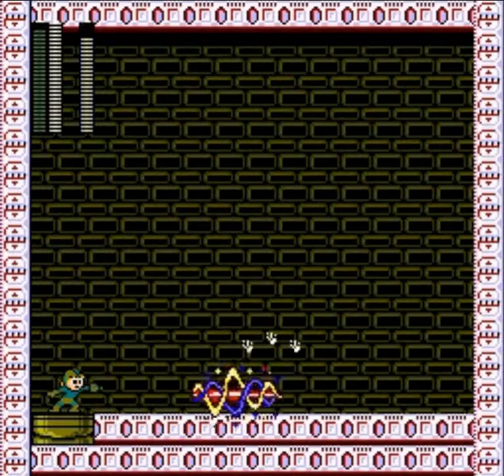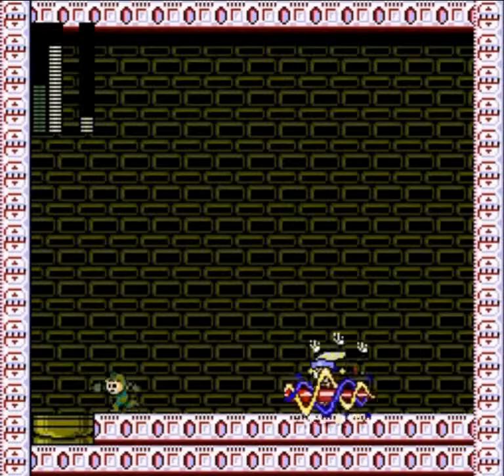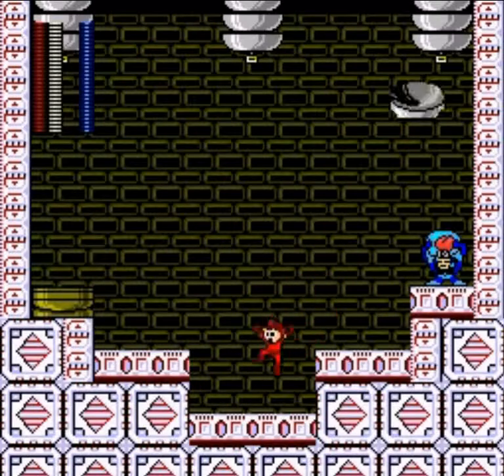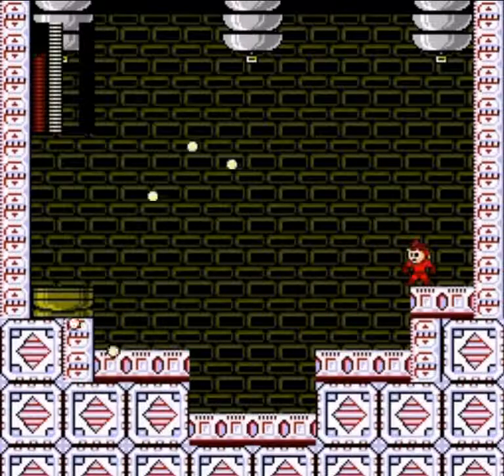Mega Man 42 LPA Part 13: Mighty Arsenal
In this episode, we take on the Robot Master Rematch stage, and discuss the weapons that the player gets in MM42. Also, anti-climaxes